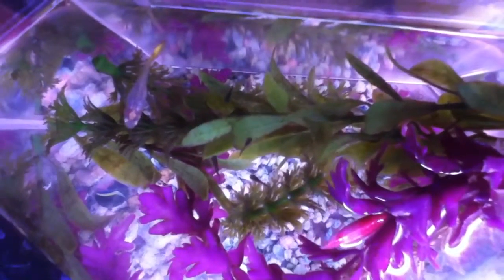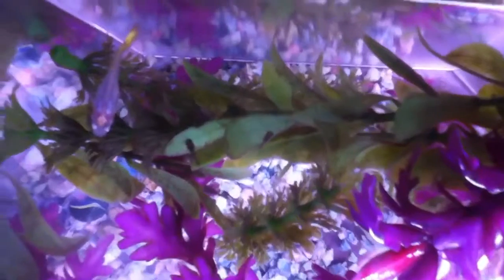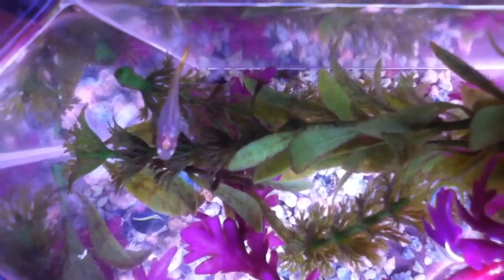Guppy female with fry from the top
First time mother Female guppy with fry looking from the top of the tank